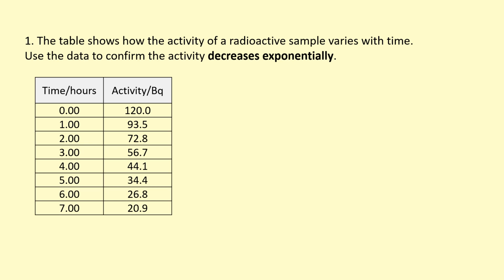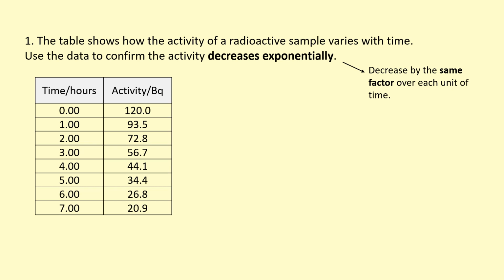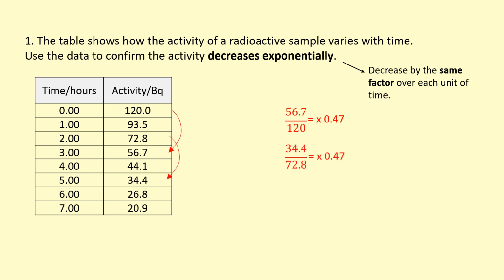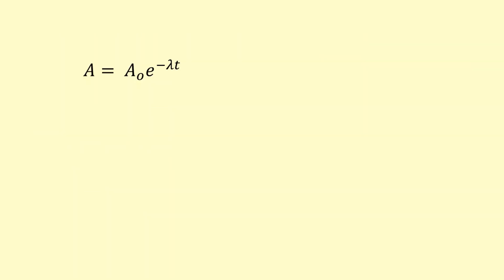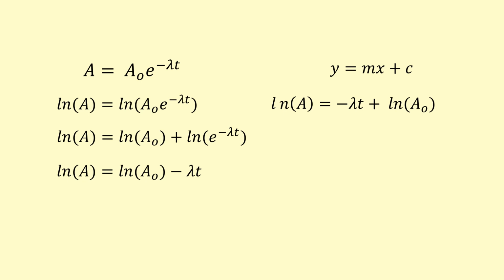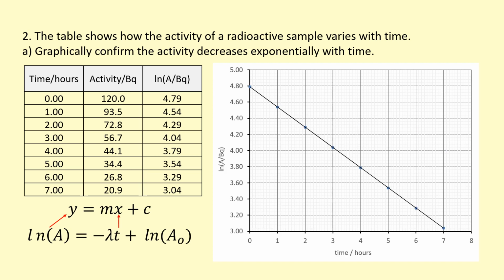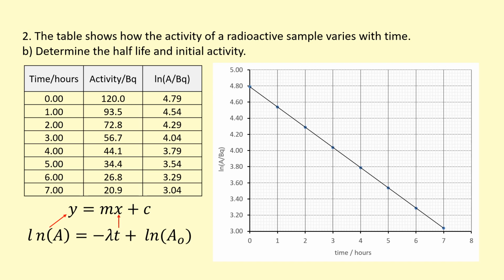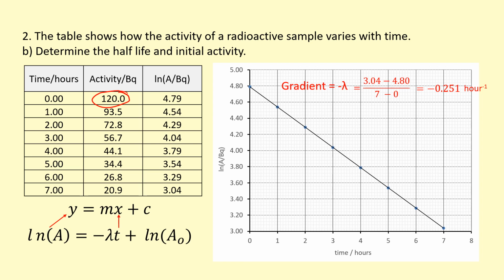13.15 How to find decay constant and half life